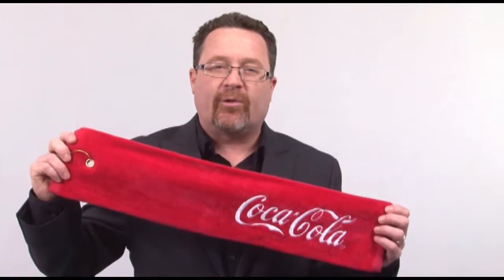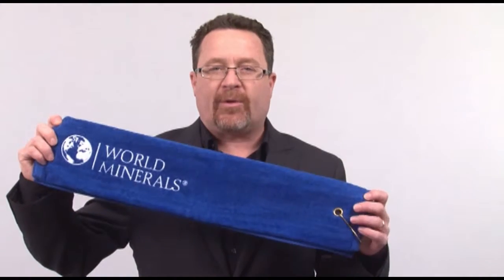16x25 Tri-Folded Golf Towels with Grommet and Hook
16x25 Tri-Folded Golf Towels. 3.5 Lbs /dz weight. Grommet and hook included. Perfect for Embroidery.